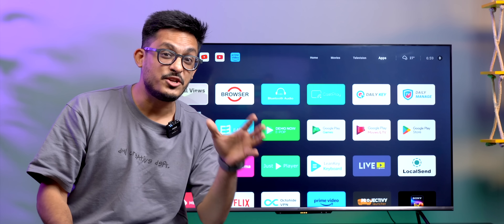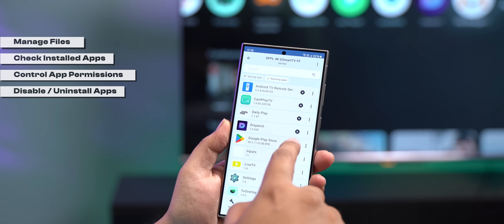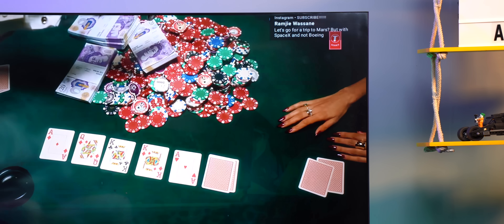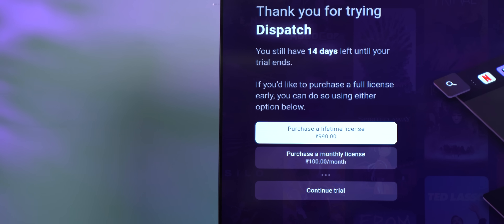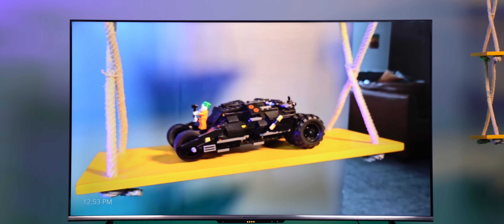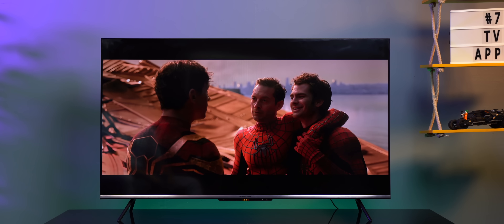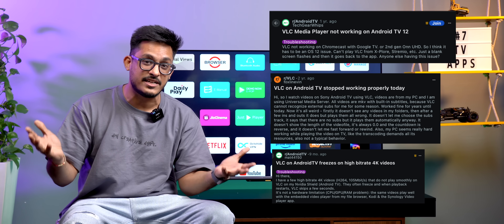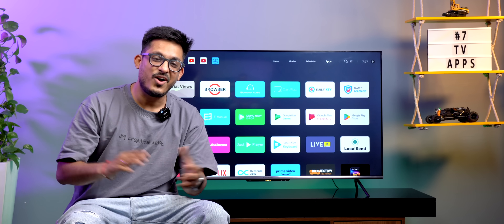7 Must Have Android TV Apps 2024!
In this video, we are sharing 7 android TV apps that you must install. If you’re using an Android TV or Google TV, you’re in for a treat.

00:00 Intro
00:11 atvTools
01:07 TvOverlay
01:24 Dispatch
01:56 Projectivity Launcher
02:04 Aerial Views Screensaver
02:37 Octohide VPN
03:10 Browser
03:34 Just (Video) Player
03:57 Bonus App
04:19 Outro